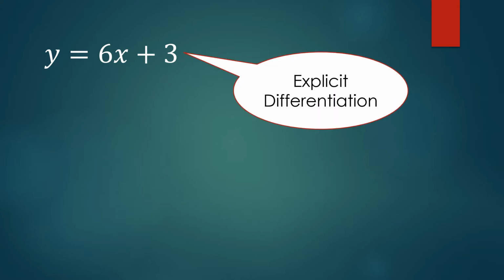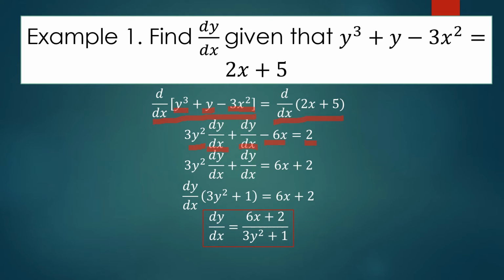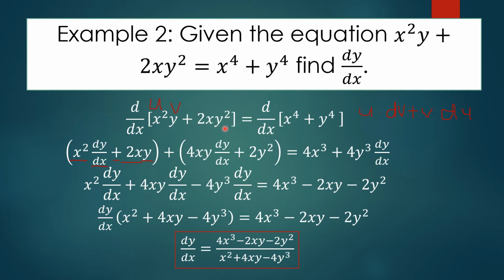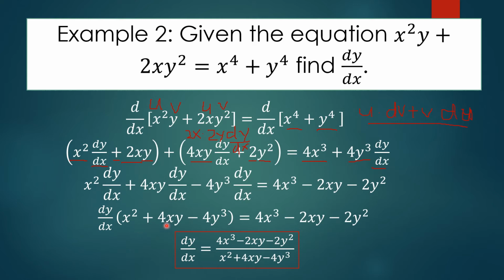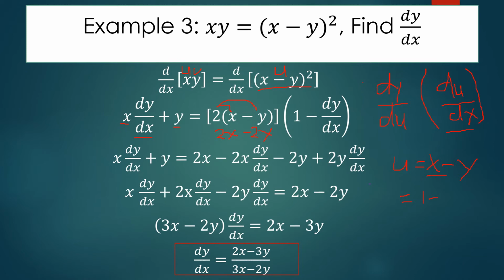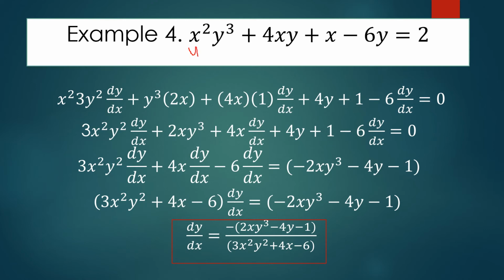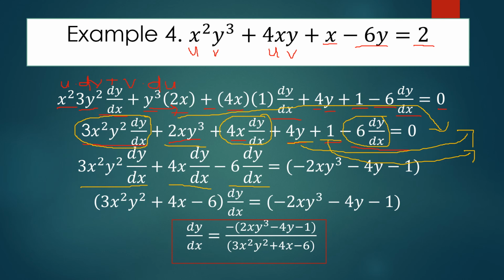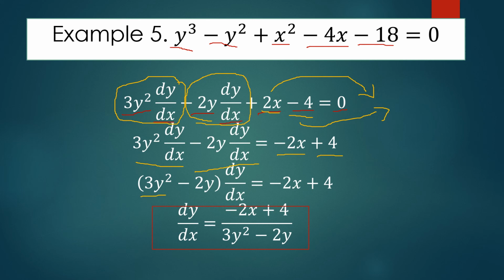Implicit Differentiation||Tagalog/Filipino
calculus 1